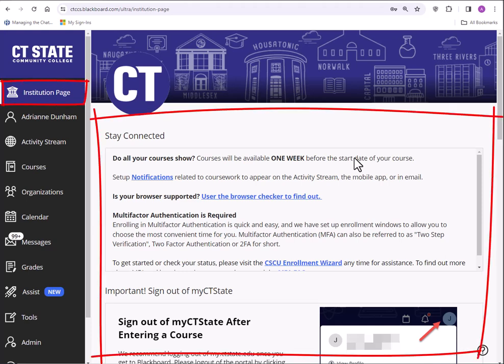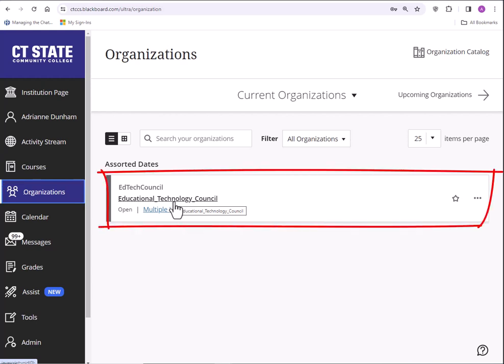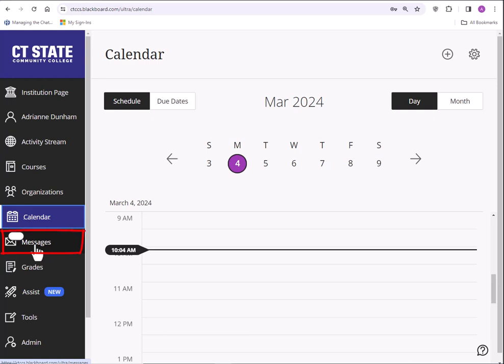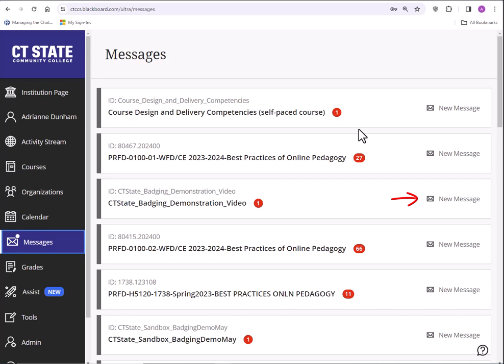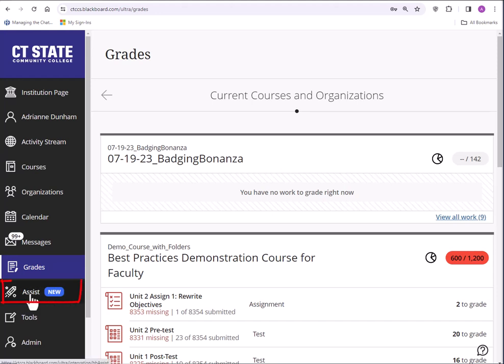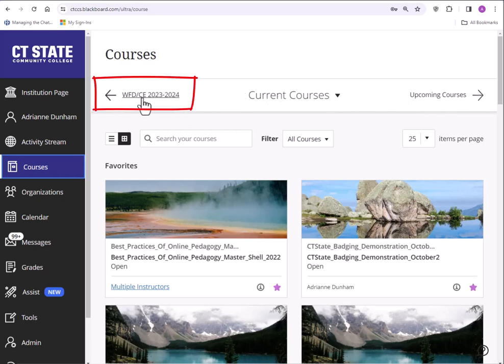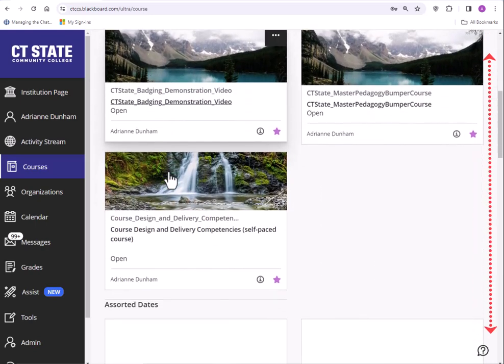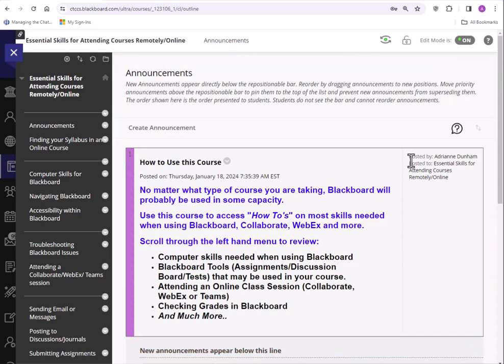Navigating Blackboard For Students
This video will walk students through the Blackboard Institution page, global navigation and the entry point of a course within the CT State Blackboard environment.